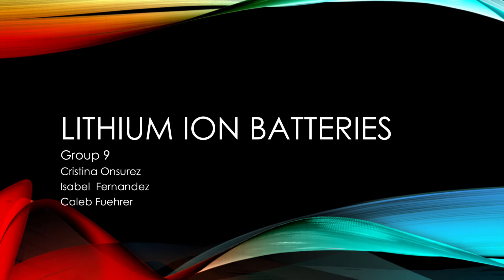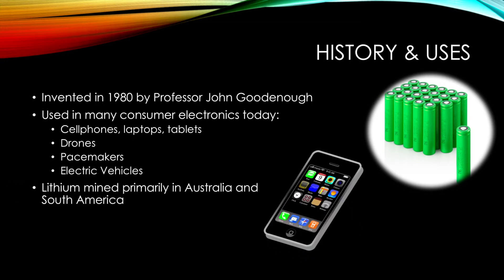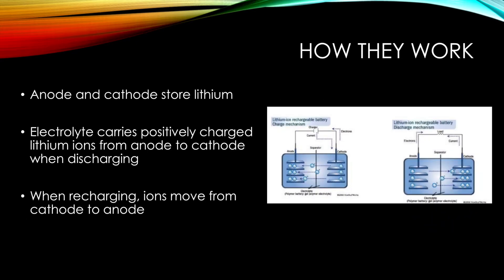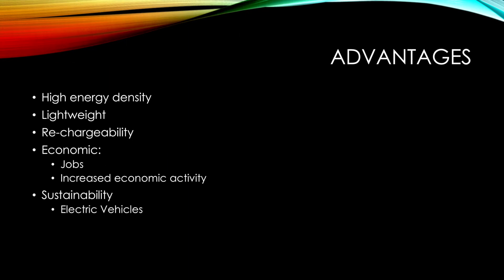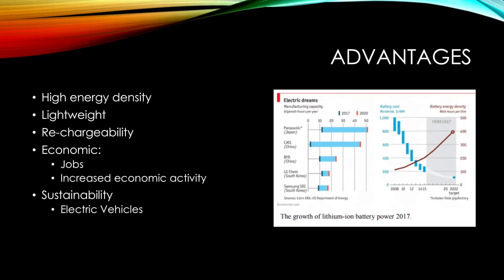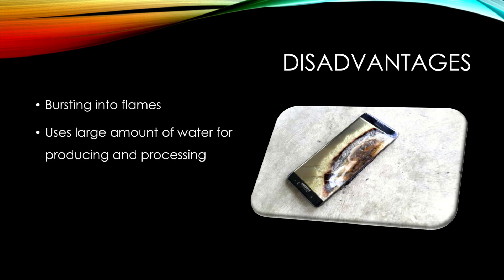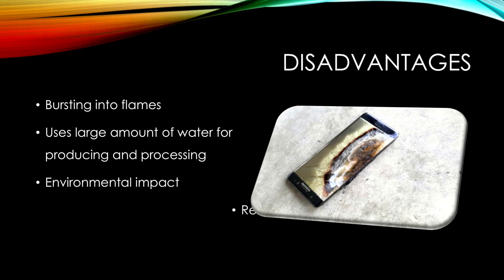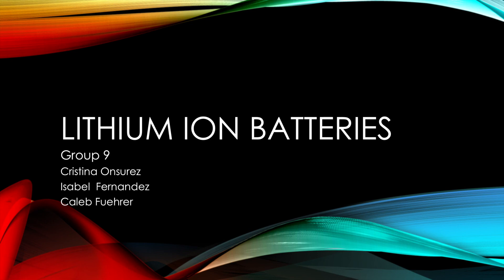Lithium Ion Batteries - Group 9 - CHME 361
Works Cited
Brain, Marshall. c2017. How Lithium-ion Batteries Work. HowStuffWorks. [accessed 2017 Nov 9].
Kumar, Aswin. 08 Jan 2011. The Lithium Battery Recycling Challenge. Waste Management World; [accessed 2017 Nov 10].
LeVine, Steve. 05 Feb 2015. The man who brought us the lithium-ion battery at the age of 57 has an idea for a new one at 92. Quartz; [accessed 2017 Nov 10].
Merchant, Emma Foehringer. 20 Sep 2017. Lithium-Ion Battery Production Is Surging, but at What Cost? Green Tech Media; [accessed 2017 Nov 10].
Office of Energy Efficiency & Renewable Energy: How Does a Lithium ion Battery Work? 2014 Sep 14. U.S Department of Energy; [accessed 2017 Nov 9].
Physics Central: Lithium-ion Batteries. c2017. American Physical Society; [accessed 2017 Nov 9].
The growth of lithium-ion battery power. 14 Apr 2017. The Economist; [accessed 2017 Nov 10].